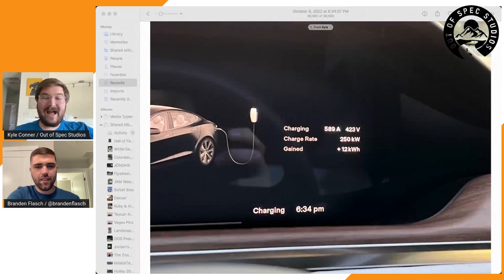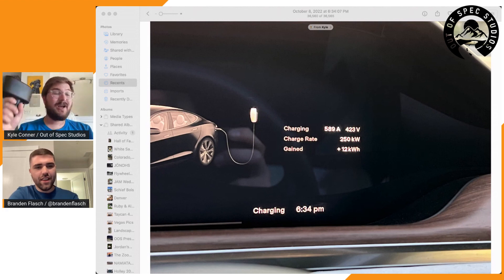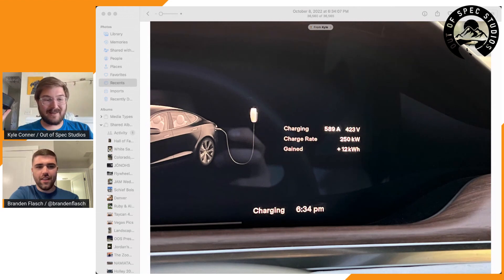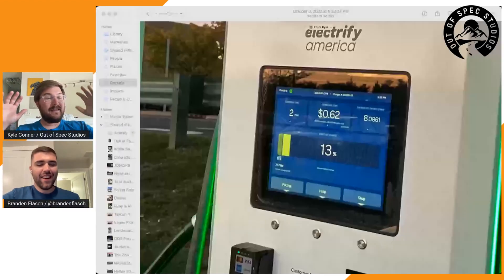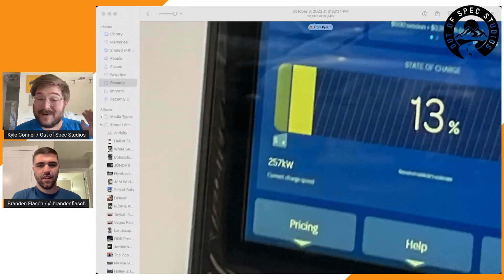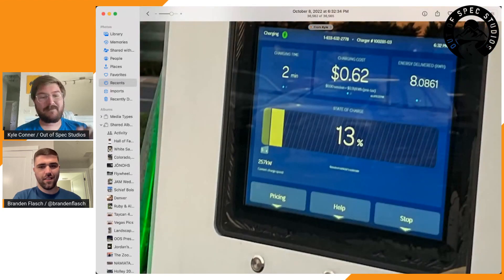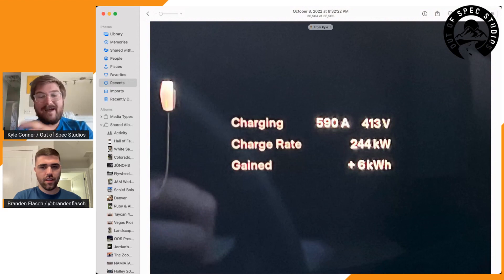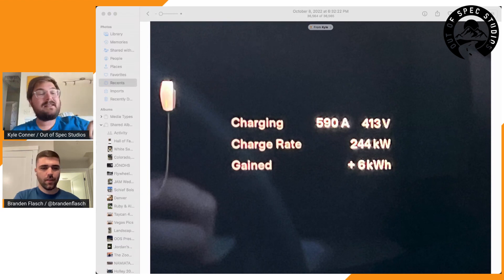What?! Tesla Charging At 257kW With CCS Adapter! Over 500A At Public DC Fast Charger | Episode 64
@brandenflasch and @KyleConner talk about some photos that were sent to us by our friend Ryan Huber using the Tesla to CCS adapter. Typically CCS 1 is capped at 500A but in this case we are seeing upwards of 590A delivered to a Tesla Model S Plaid